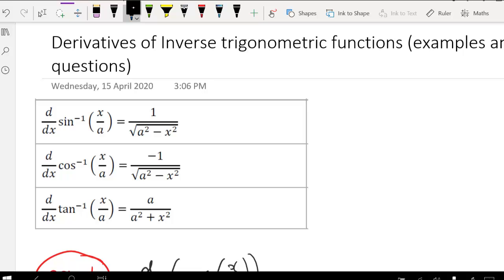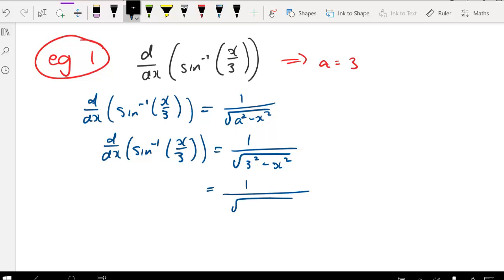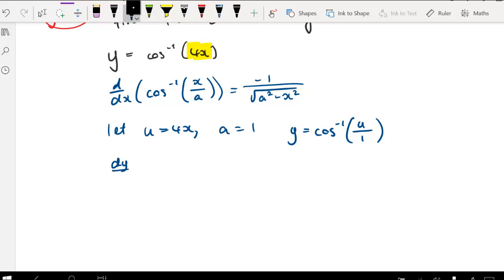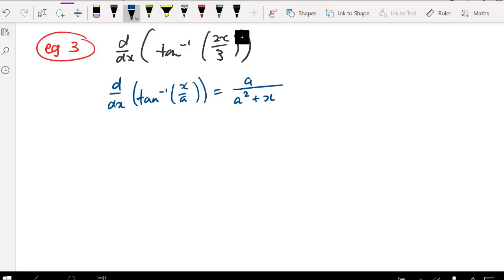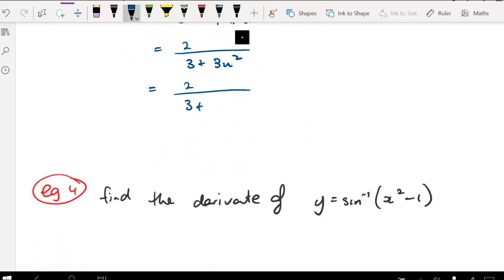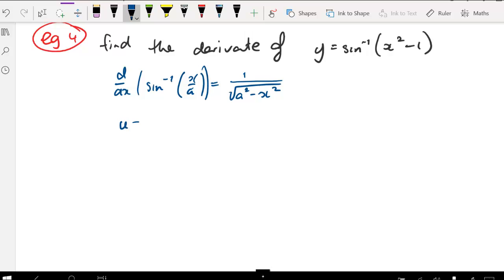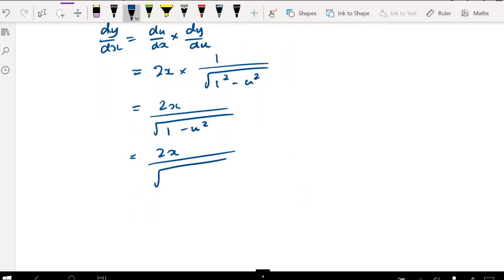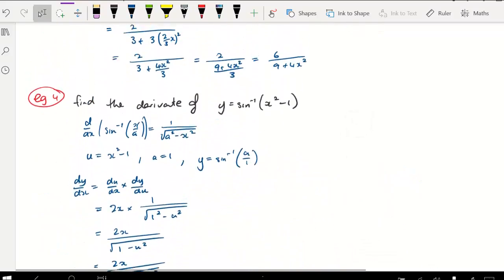SM Integral Calculus Lesson 7 part b